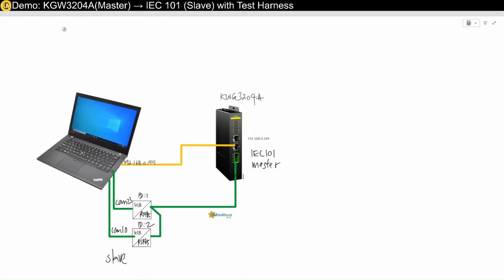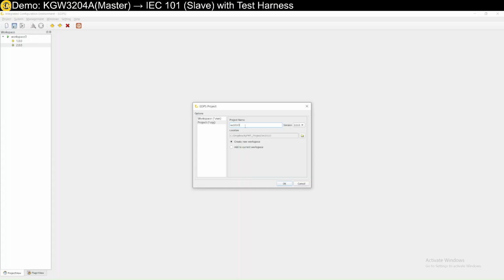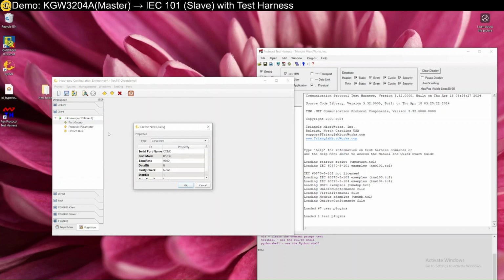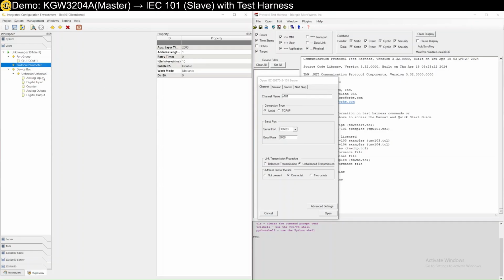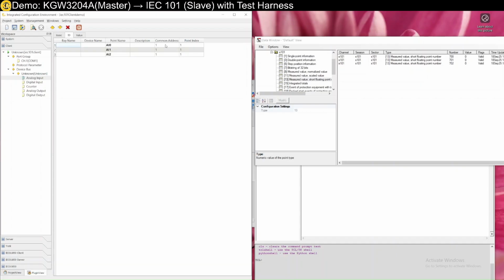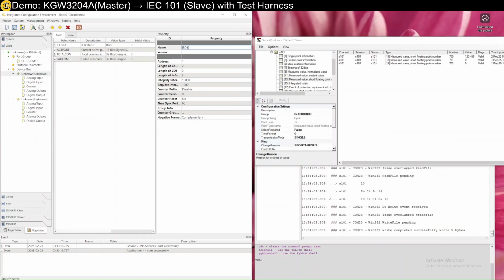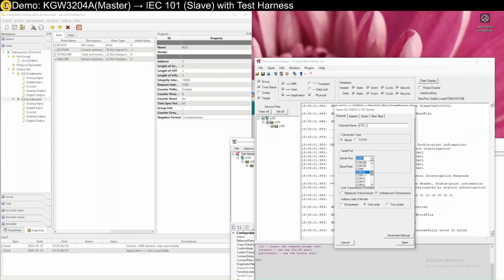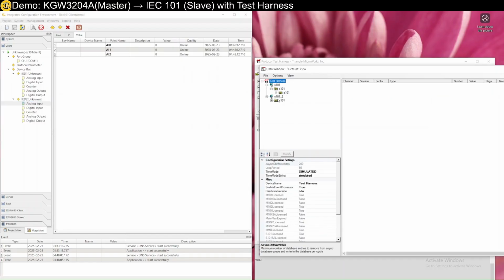Demo: KGW3204A(Master) → IEC 101 Slave with Test Harness